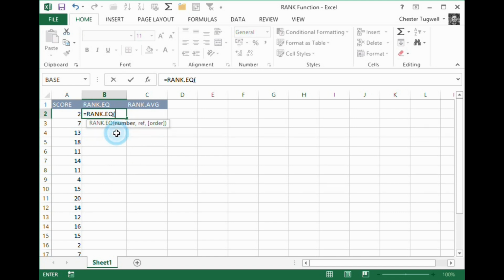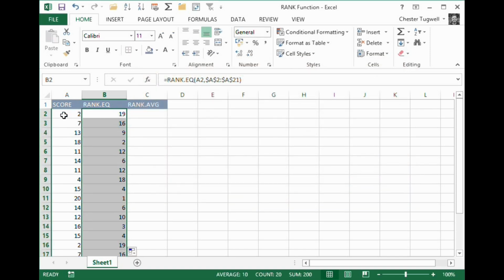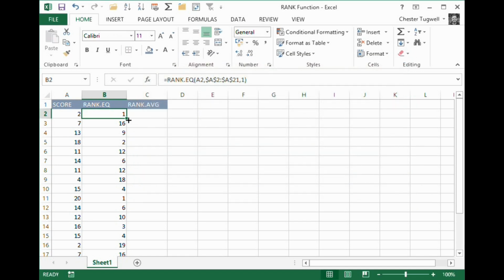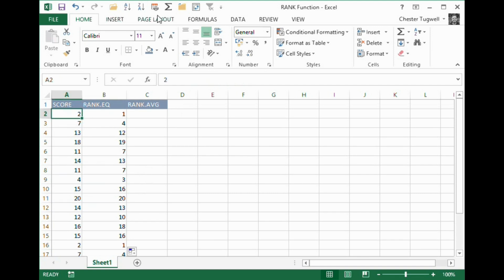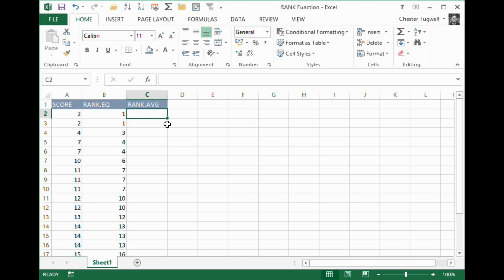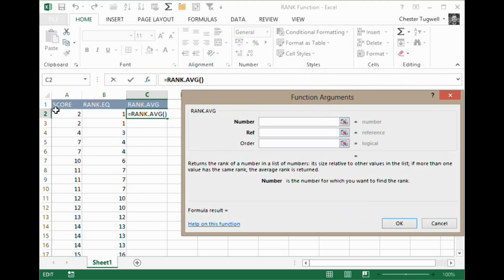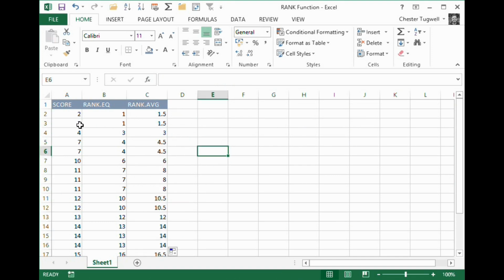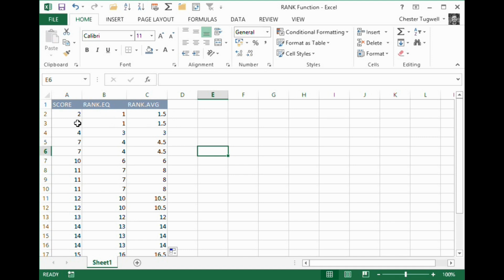Use Excel's RANK Function to Rank Numbers in a Range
Excel offers two RANK functions RANK.EQ and RANK.AVG. What's the difference and how do you use them?